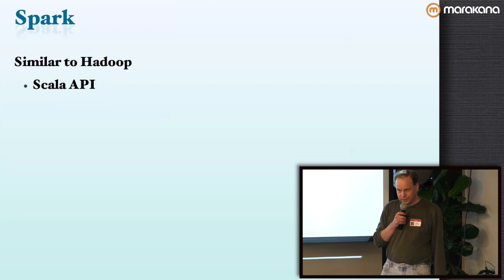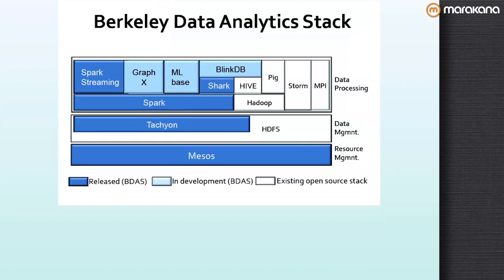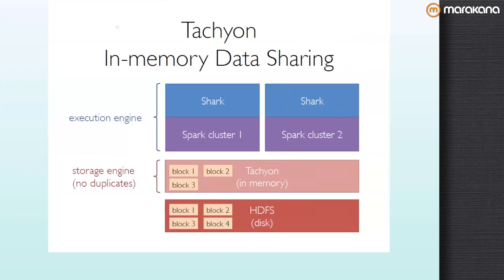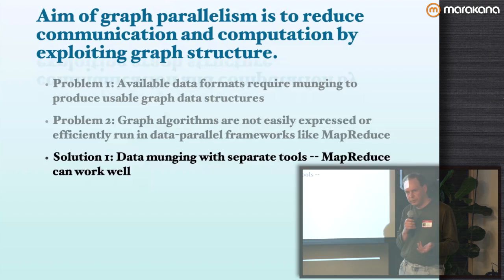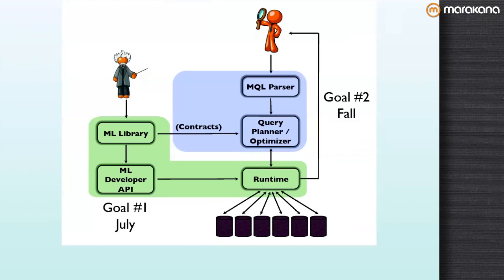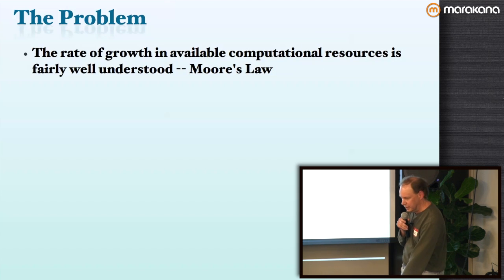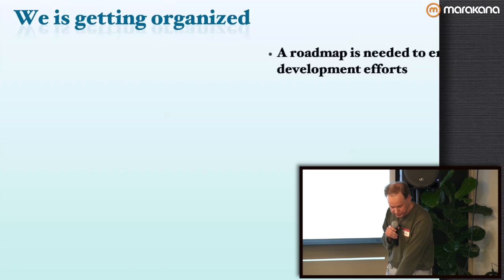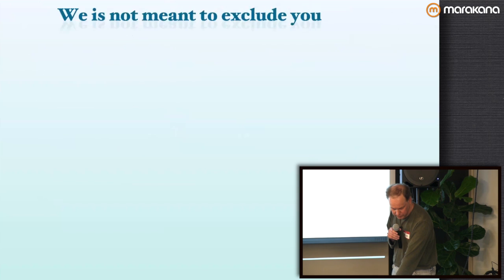Big Data Scala with Spark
Mark Hamstra believes that the data analysis framework Spark will play a pivotal role in the future of development. This talk covers introductions to five Spark-related projects that may soon be vital to your Scala and big data endeavors. The projects covered include:

-Tachyon
-GraphX
-MLBase
-BlinkDB
-Coordinated Development Roadmap

In addition to giving talks at SF Scala, Mark works at ClearStory Data, has contributed to Shark and Spark Streaming projects at AMPLab, and is currently working on a book for O'Reilly.